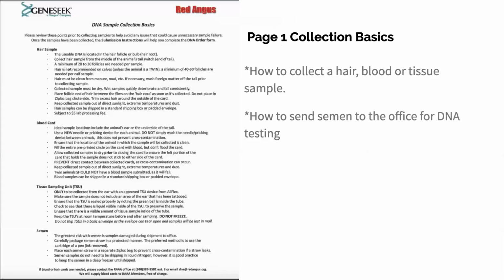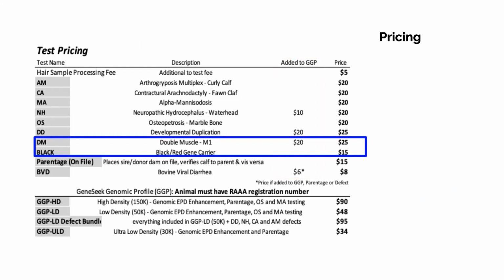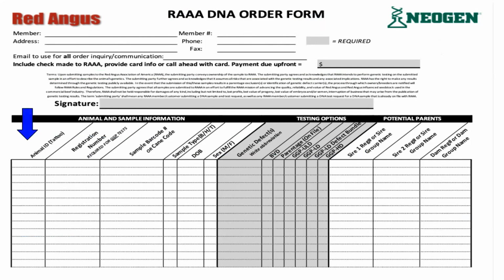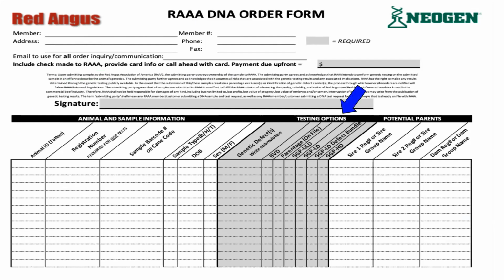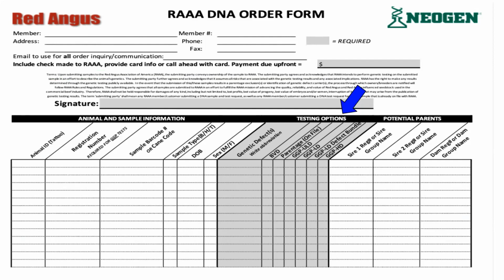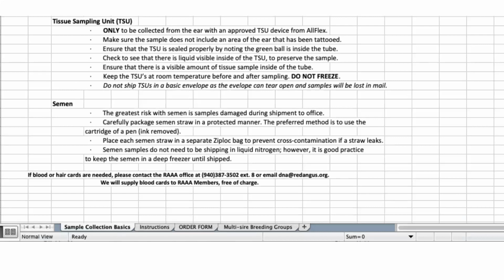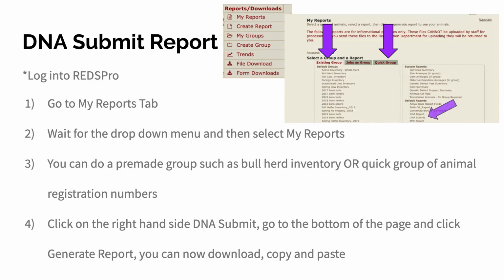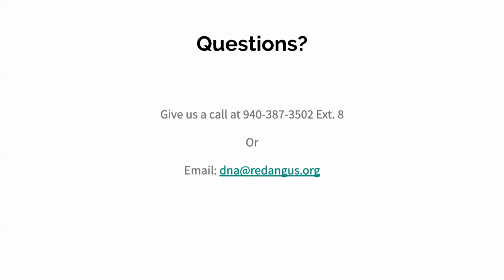Filling Out the DNA Order Form - May 2020